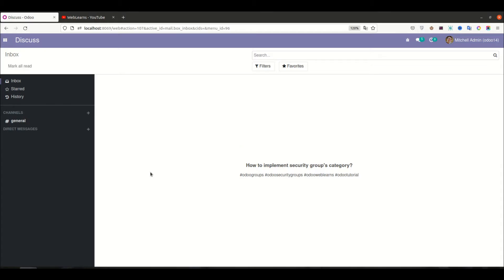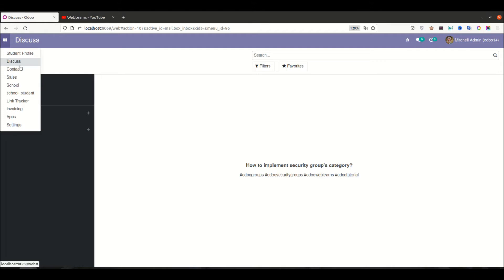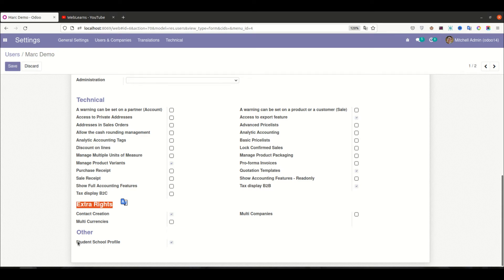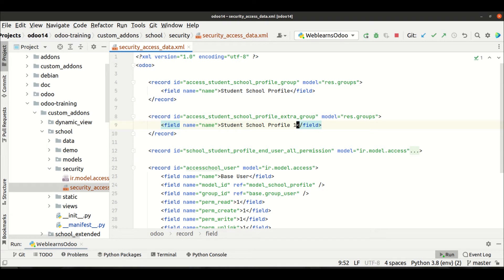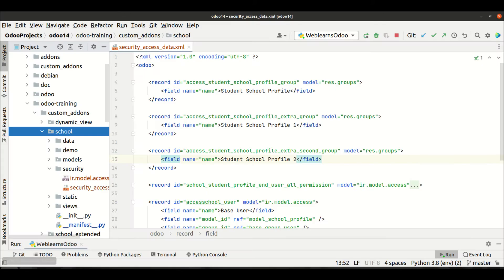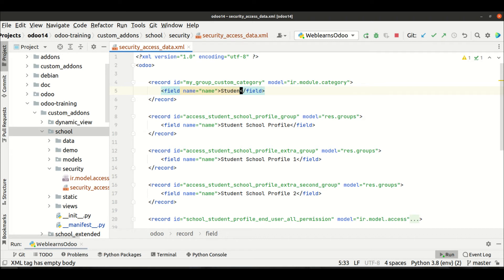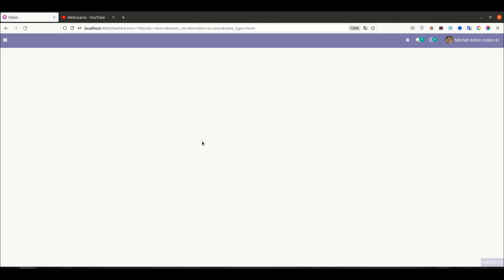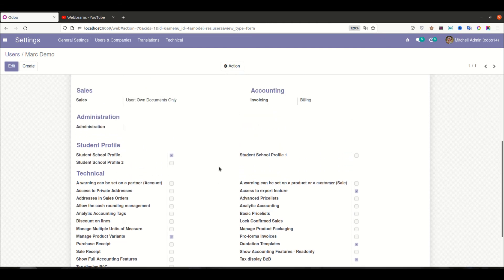How to create security group category in Odoo | Odoo Security Tutorial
ir.module.category How to create security group category in odoo? implement new group category creation in Odoo, please check till end of this discussion you will understand more.

In case you missed previous discussion about how to create security groups user level in odoo please check below link.

Support me :-